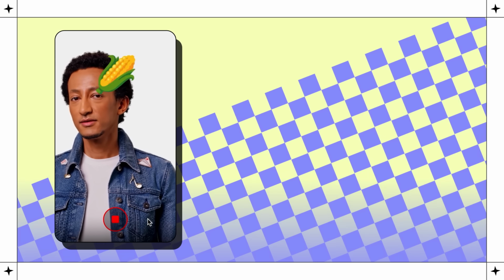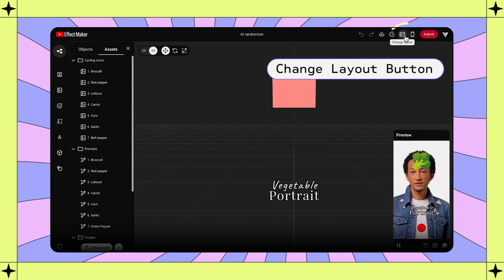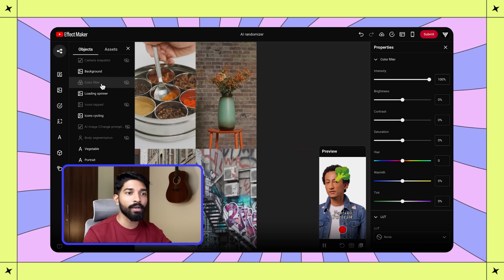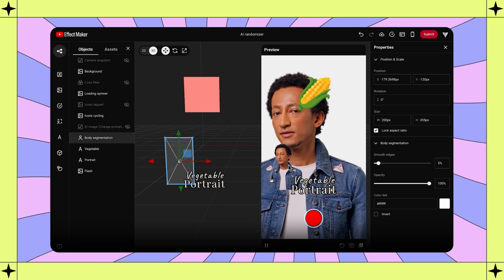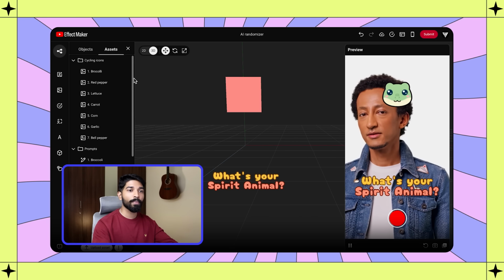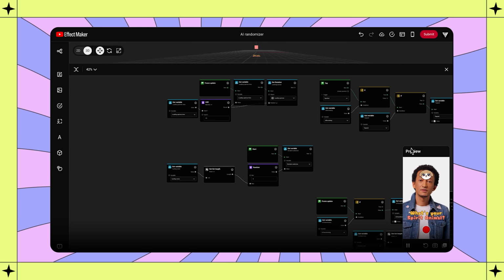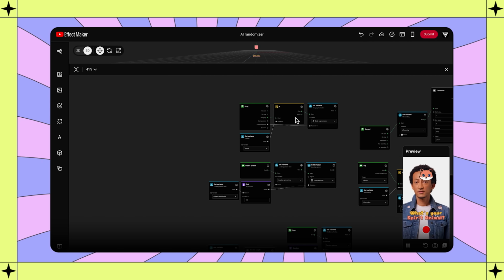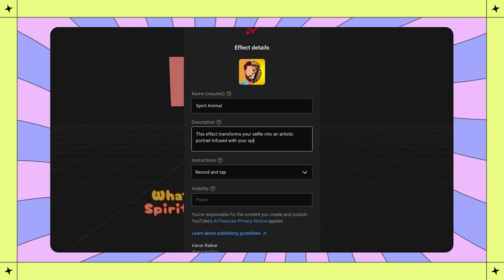How To Make an AI Randomizer Effect in Effect Maker